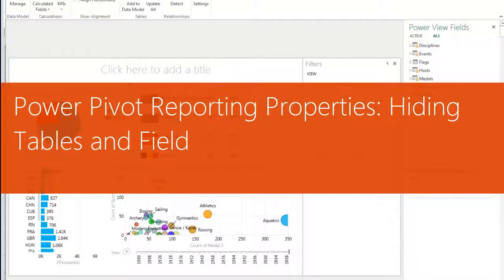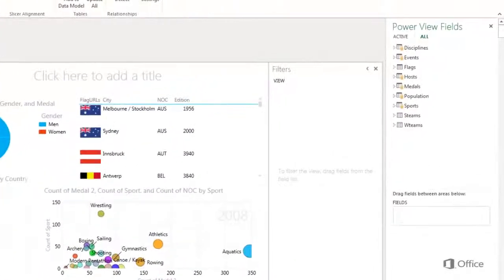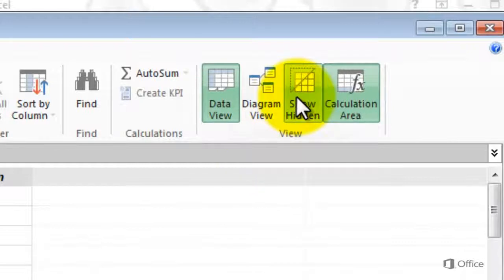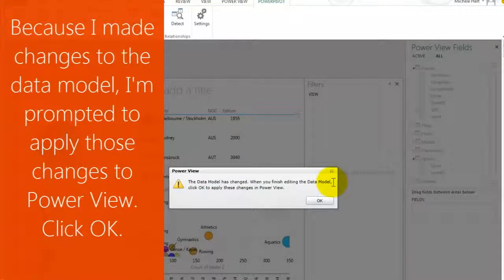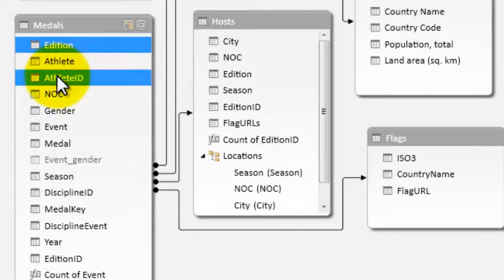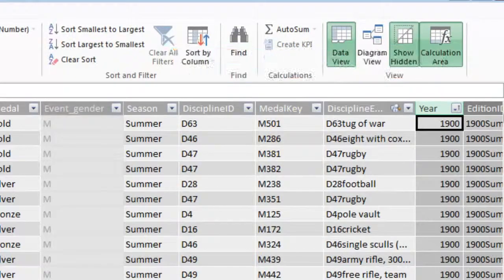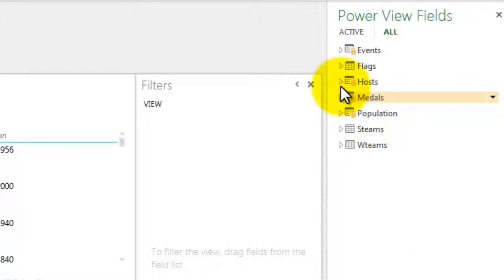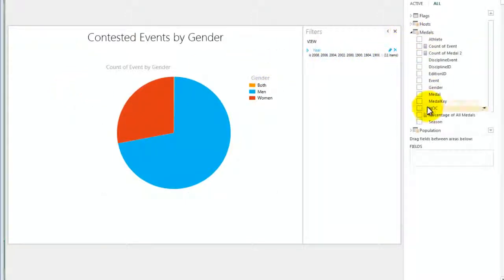Power View Reporting Properties - (SQL Server 2012) - Hide Tables & Fields in Power View - EPC Group